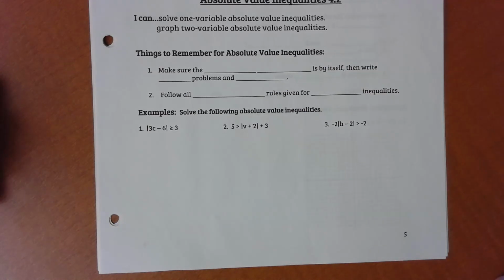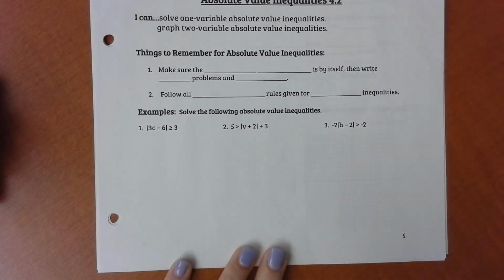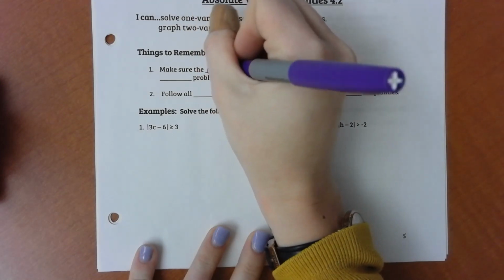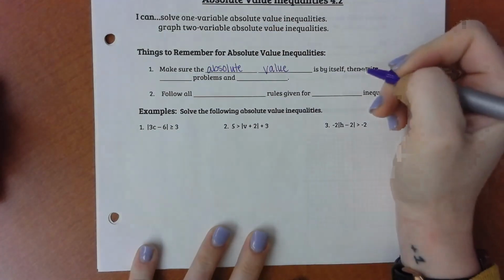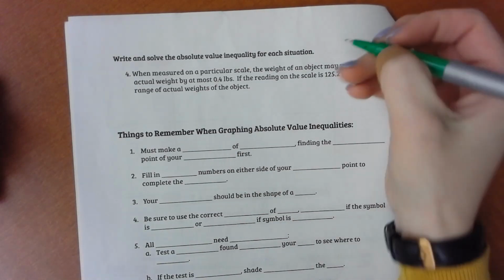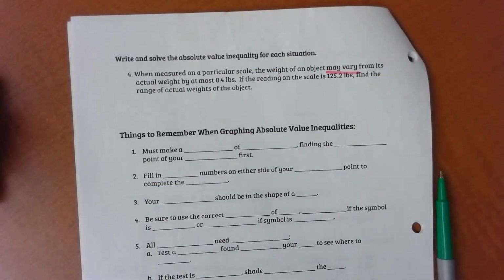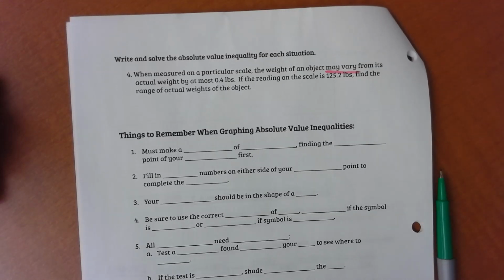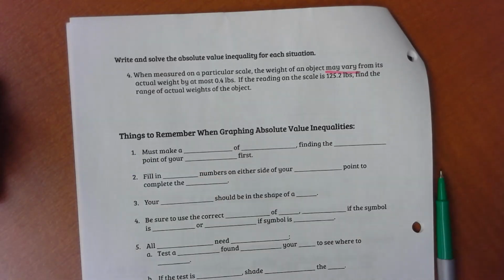Absolute Value Inequalities 4.2 Video #1